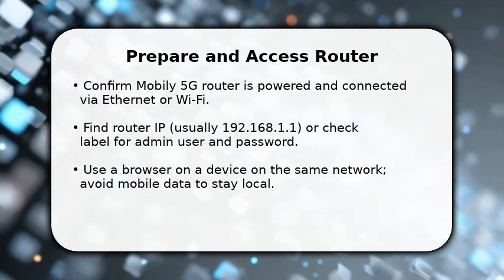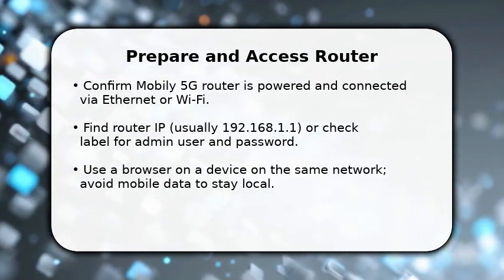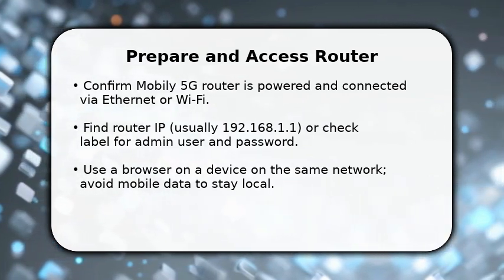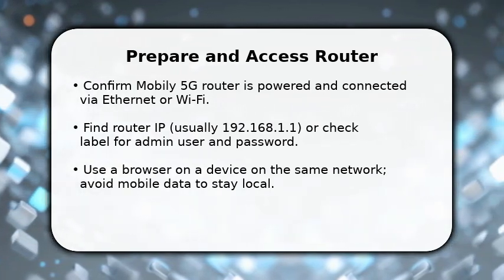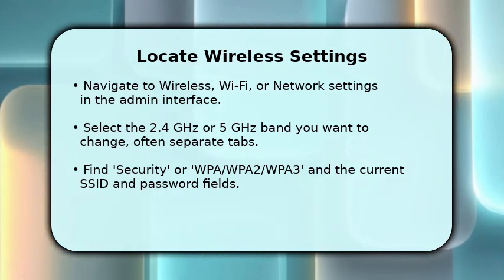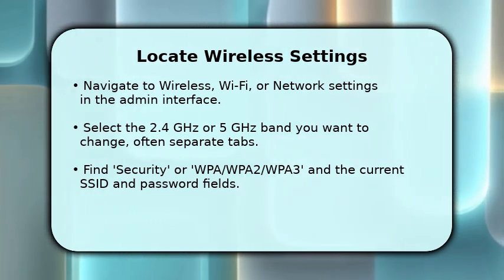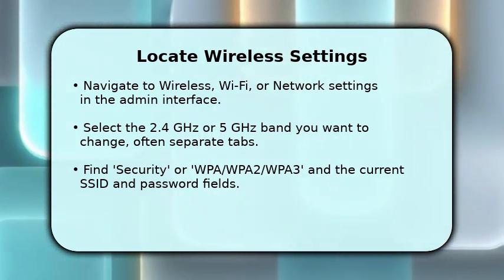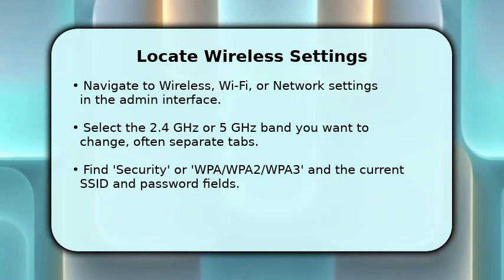How to Change Wifi Password Mobily 5g Router - Step by Step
Learn the essential steps to secure your home network by changing your Wi-Fi password on a Mobily router with built-in 5G. This video guide provides clear instructions, from accessing settings through firmware updates.